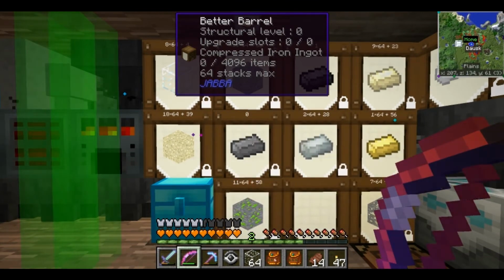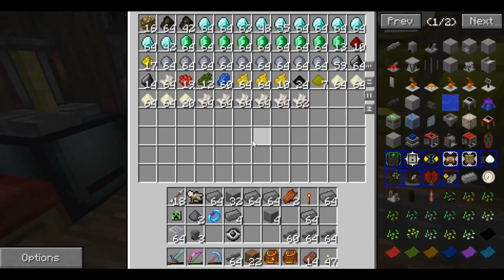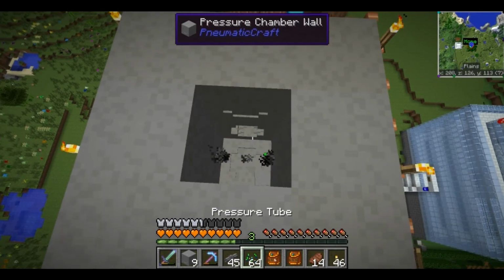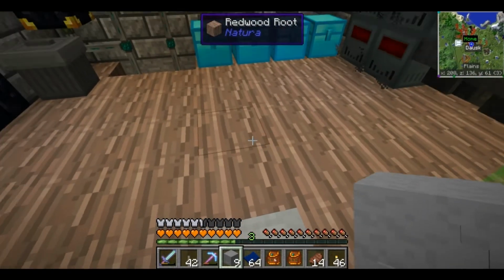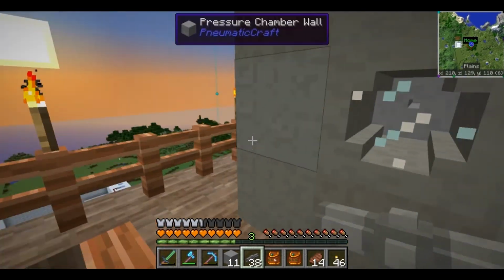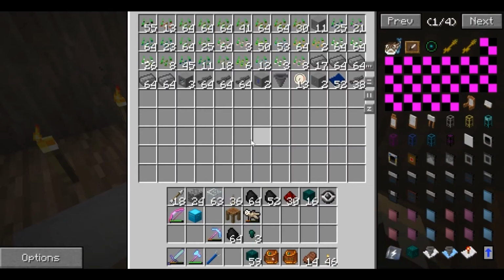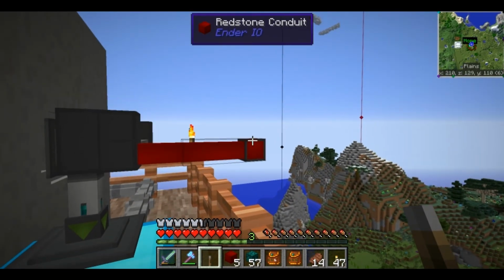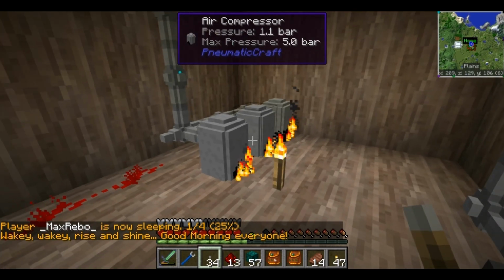PandemiCraft S2Ep 9 PneumaticCraft Quick Start